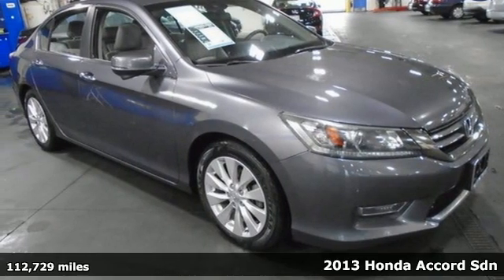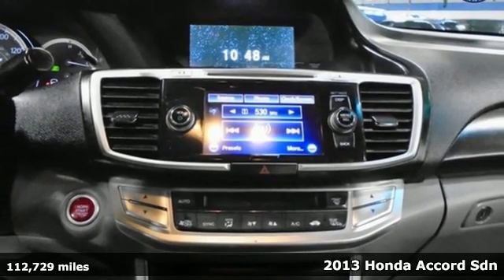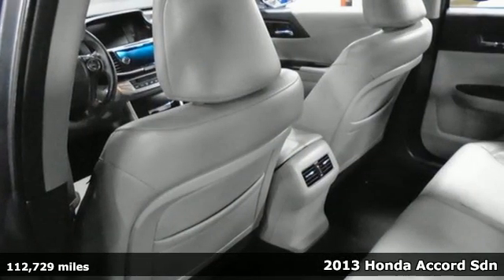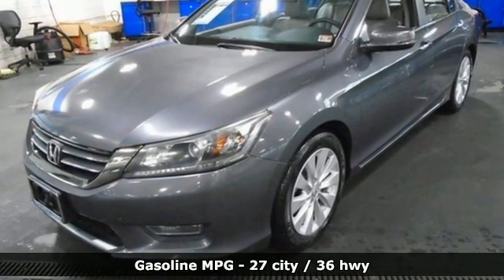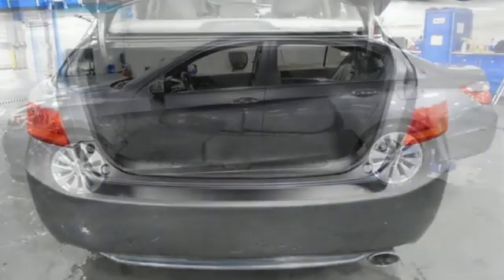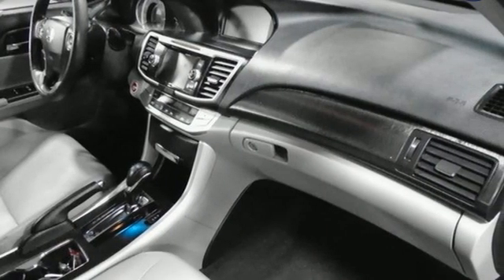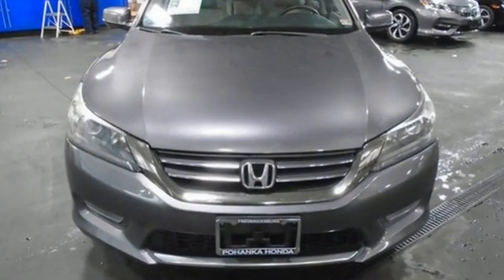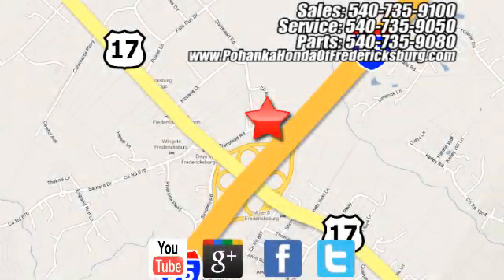Used 2013 Honda Accord Fredericksburg VA Richmond, VA FLA083686A - SOLD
Year: 2013
Make: Honda
Model: Accord
Trim: EX-L
Engine: 2.4L I4 DOHC i-VTEC 16V
Transmission: CVT
Color: Gray
Mileage: 112729
Stock #: FLA083686A
VIN: 1HGCR2F85DA100527
Clean CARFAX. Gray 2013 Honda Accord EX-L FWD CVT 2.4L I4 DOHC i-VTEC 16Vbr27/36 City/Highway MPGbrbrbrWe make every effort to provide accurate information but please verify options and price with management before purchasing. All vehicles are subject to prior sale. All financing is subject to approved credit. Dealer installed options are additional. Stock photo colors, options and trim levels may vary. Not responsible for typographical errors. Published price subject to change without notice to correct errors and omissions or in the event of inventory fluctuations. Vehicles may be in transit to dealer. Vehicle photos may not match exact vehicle. Please call to confirm availability status. All prices exclude taxes, title, license, and a $799 documentation fee. Model tested with standard side airbags (SAB). Government 5-Star Safety Ratings are part of the National Highway Traffic Safety Administration (NHTSA). New Car Assessment Program **Based on model year EPA mileage ratings. Use for comparison purposes only. Your mileage will vary depending on driving conditions, how you drive and maintain your vehicle, battery pack age/condition, and other factors.

Address:
60 South Gateway Drive